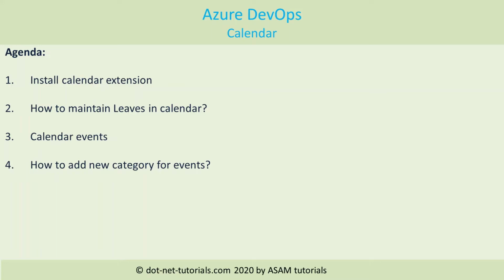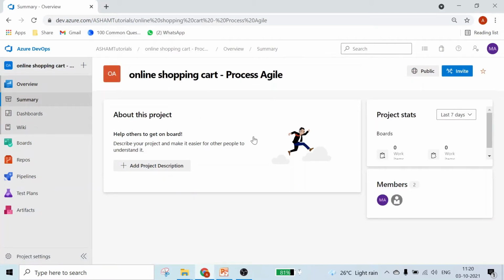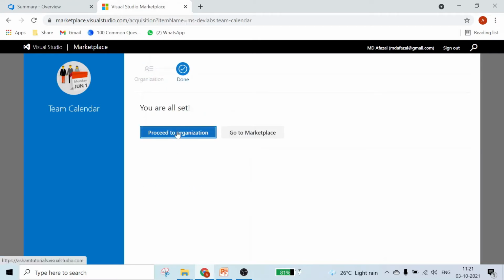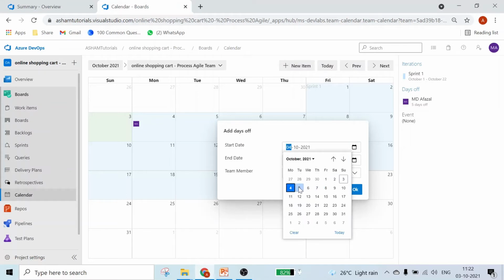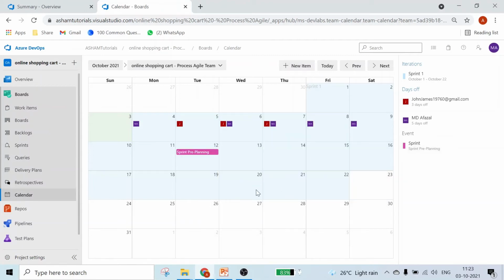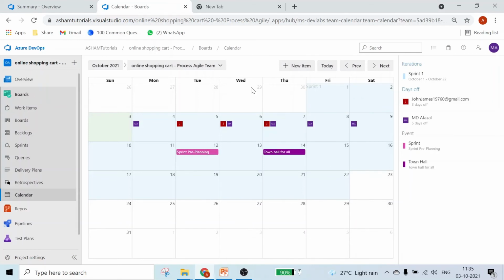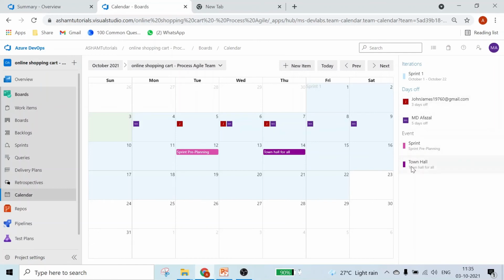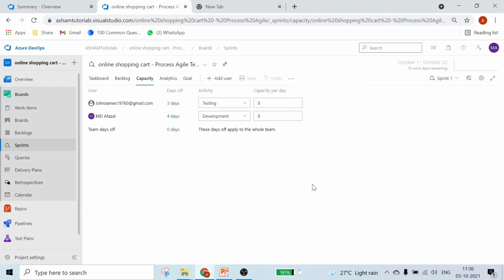AzureDevOps Calendar | AzureDevOps Calendar Days Off or Leaves | AzureDevOps Calendar Events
Azure DevOps Calendar with below agenda:
1. Install calendar extension
2. How to maintain Leaves in calendar?
3. Calendar events
4. How to add new category for events?